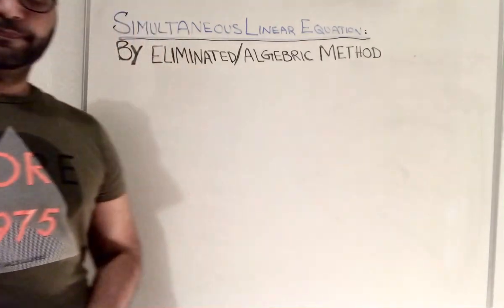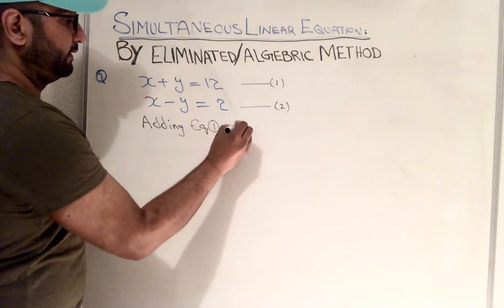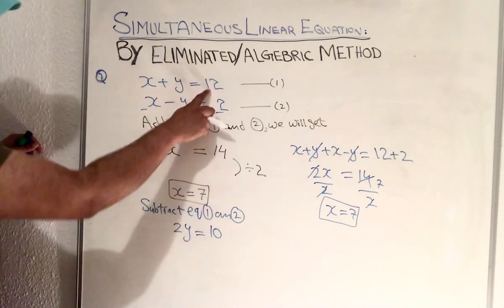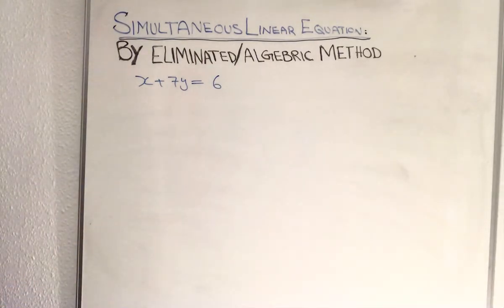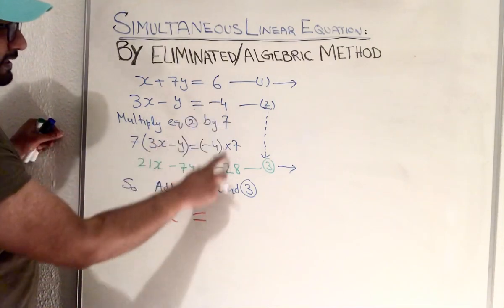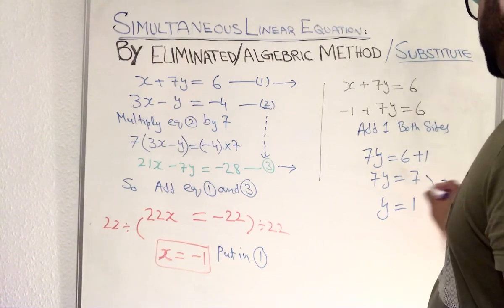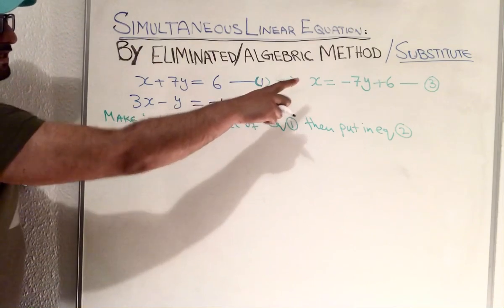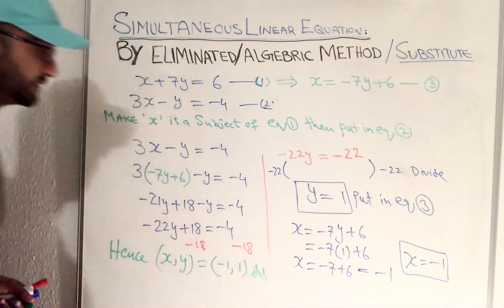Simultaneous Linear equation Substitute and Eliminate Method for GCSE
Eliminate and Substitute Method to find variables X and Y for GCSE